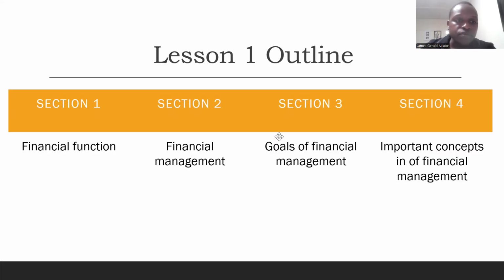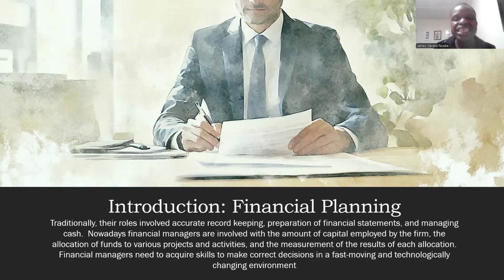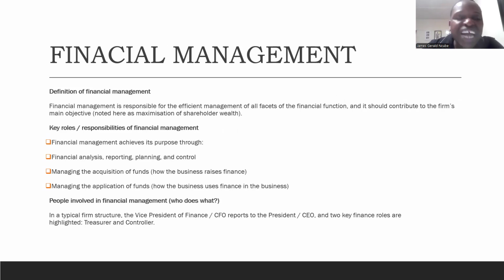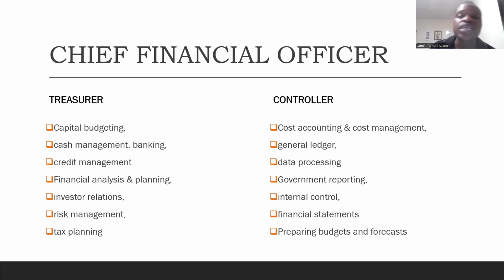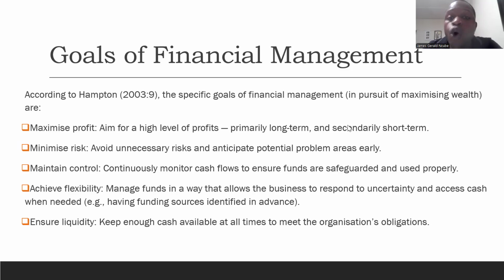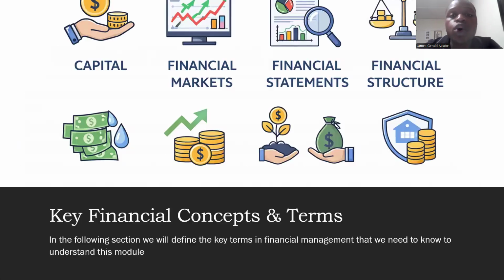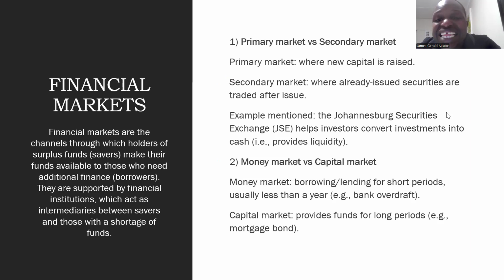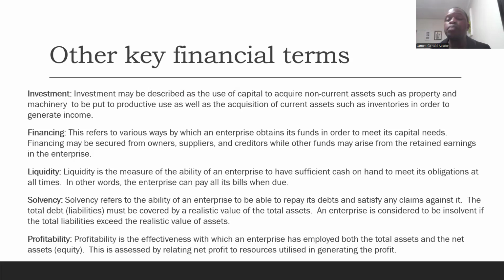Lesson 1: Financial Planning and Control